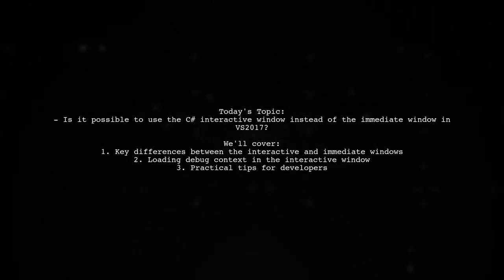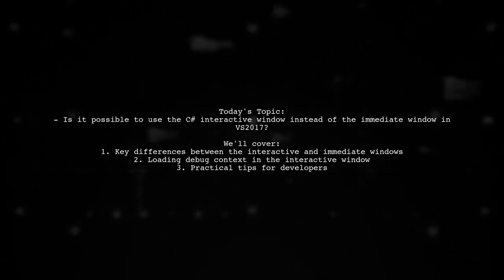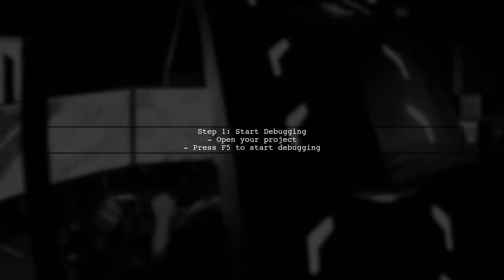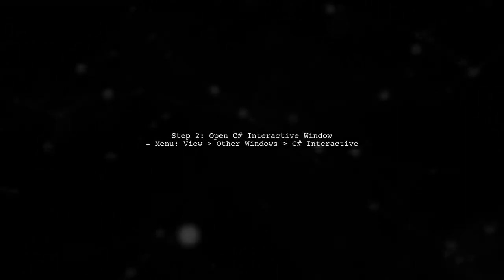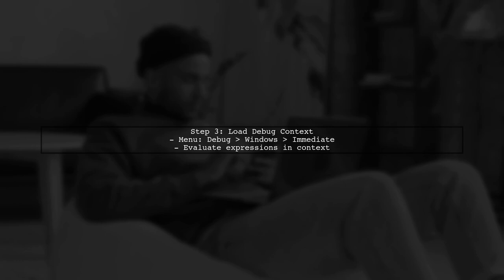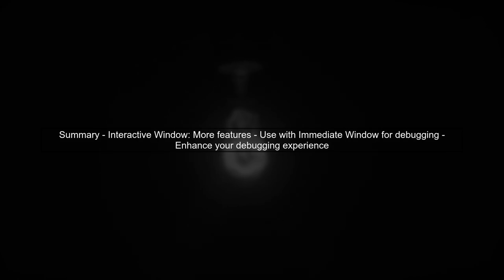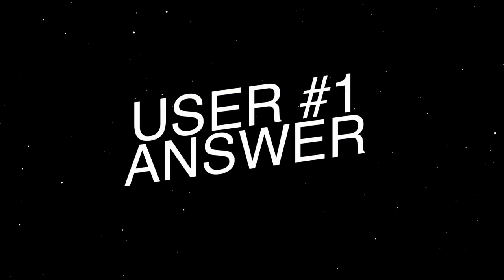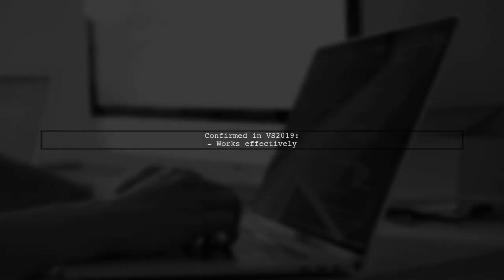Unlock C# Secrets: Why You Can't Afford to Miss the Interactive Window in VS2017!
In this video, we dive into one of the most powerful yet often overlooked features of Visual Studio 2017: the Interactive Window. Whether you're a seasoned developer or just starting out, understanding how to leverage this tool can significantly enhance your C# programming experience. Join us as we explore its capabilities, demonstrate practical use cases, and reveal why mastering the Interactive Window is essential for boosting your productivity and unlocking the full potential of your coding skills. Don't miss out on these invaluable insights!

Today's Topic: Unlock C# Secrets: Why You Can't Afford to Miss the Interactive Window in VS2017!

Related to: c#,